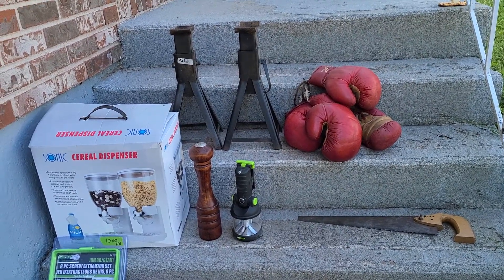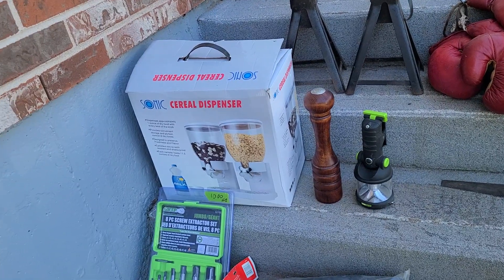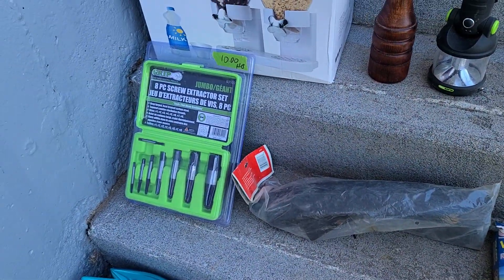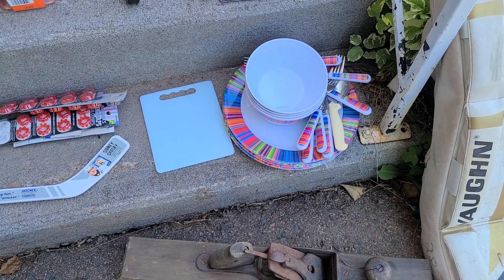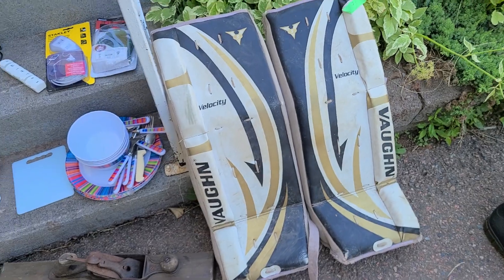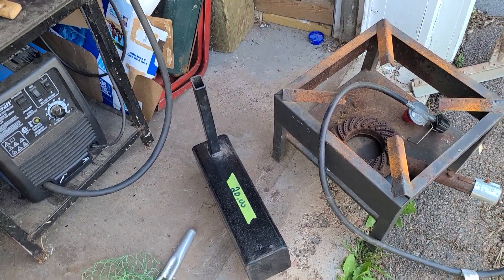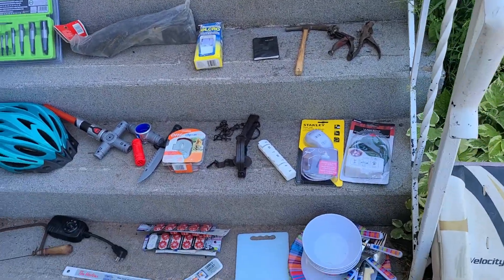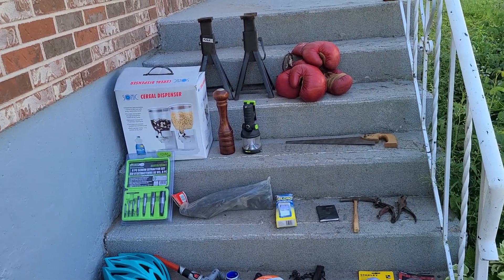Yard Sale finds July 9th, 2022 (router, boxing gloves, tools, etc...)